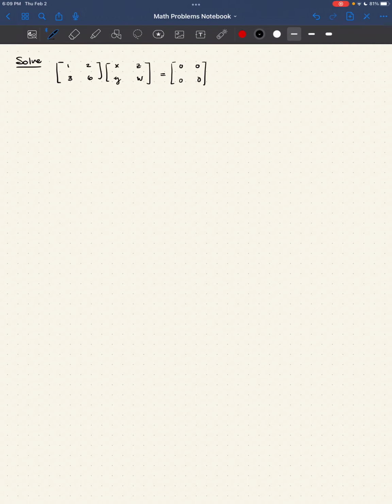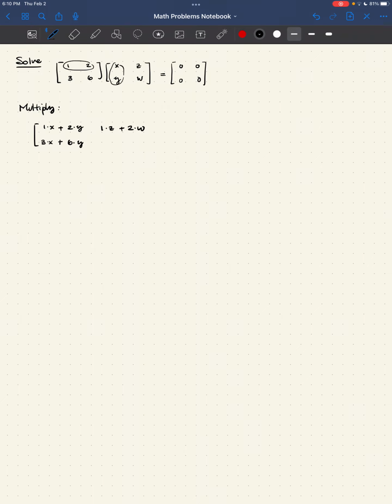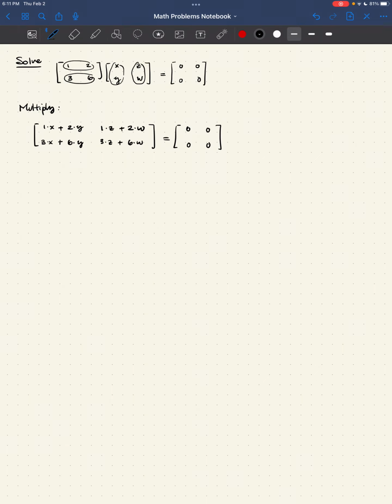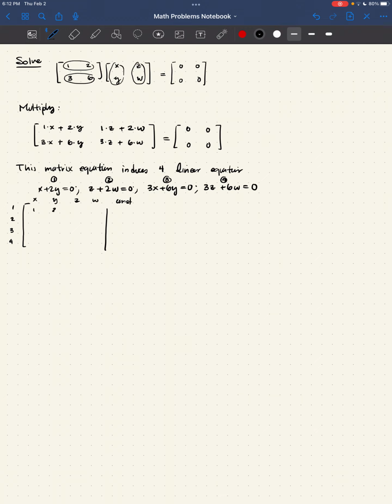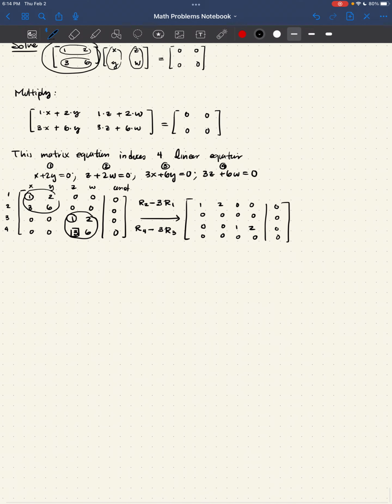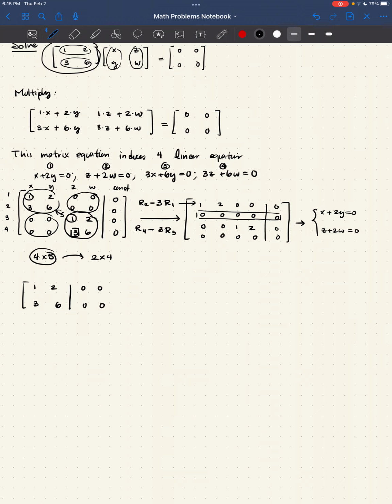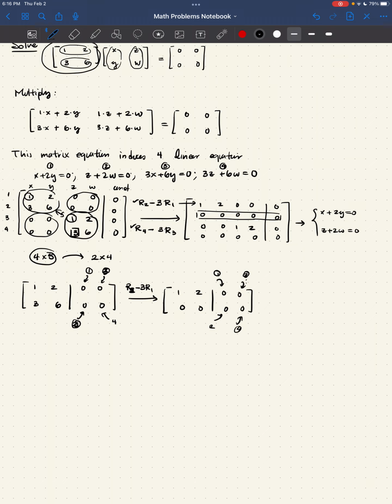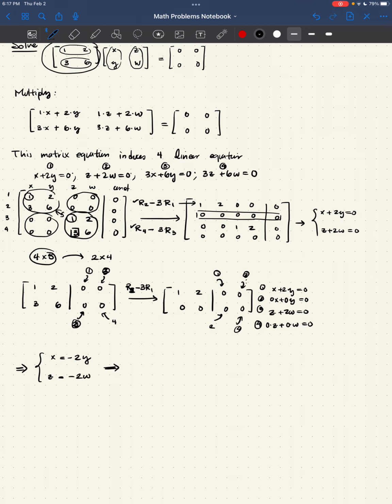A Solution to a Matrix Equation Involving Only a Product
We present a solution to a matrix product equation where we recognize that resulting equations can be reorganized into a single augmented matrix.